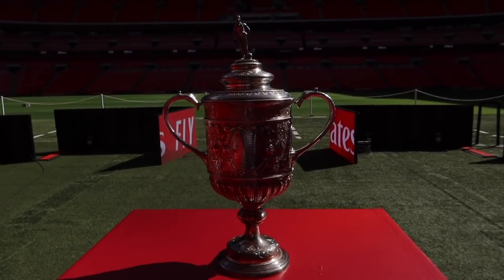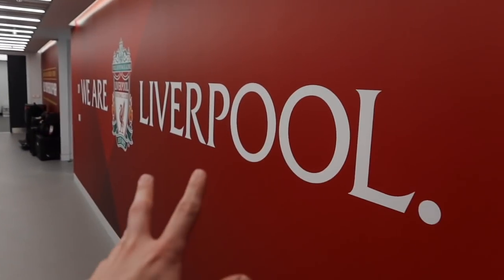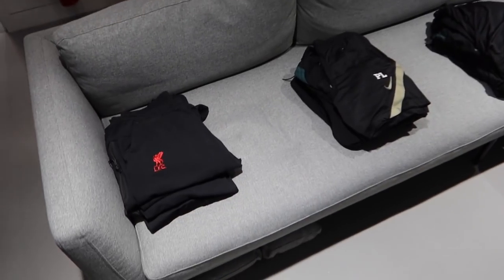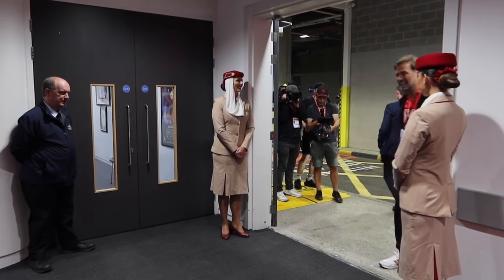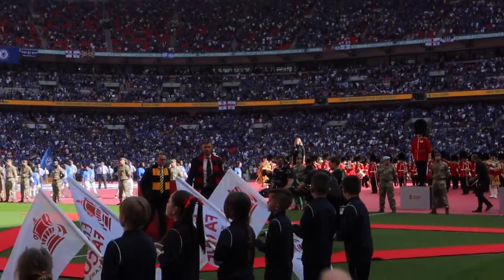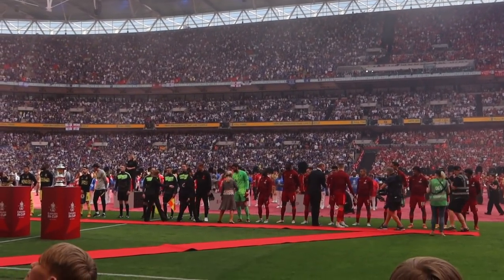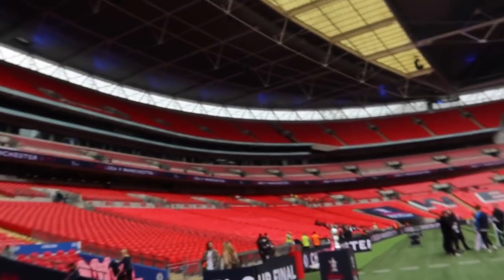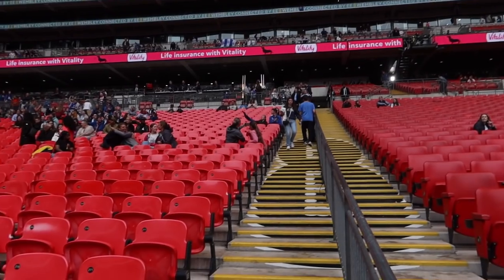PITCHSIDE AT WEMBLEY For The FA Cup Finals!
Yes, you’ve read that right, I was lucky enough to be able to be pitchside for BOTH FA Cup finals this past weekend between Liverpool & Chelsea and Chelsea and Manchester City as part of my work for the Emirates FA Cup & the Vitaliy Womens FA Cup too.

Women’s FA Cup video -